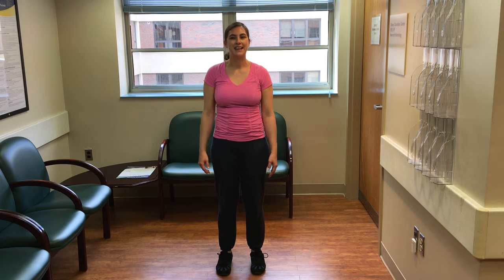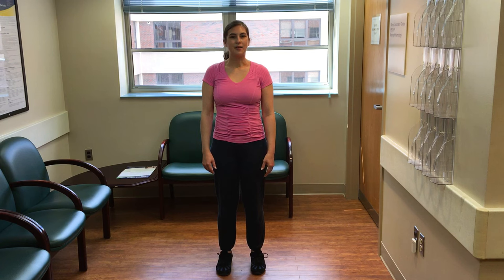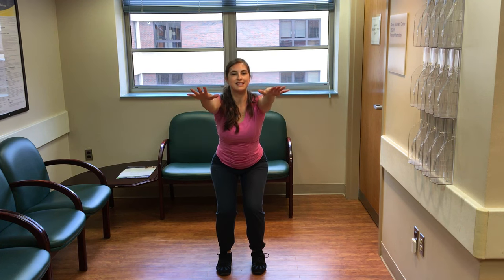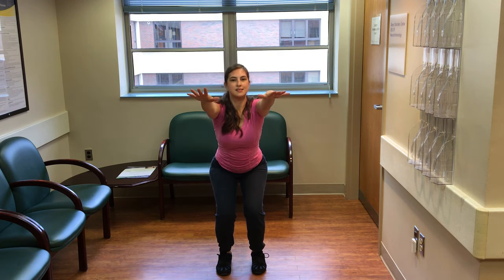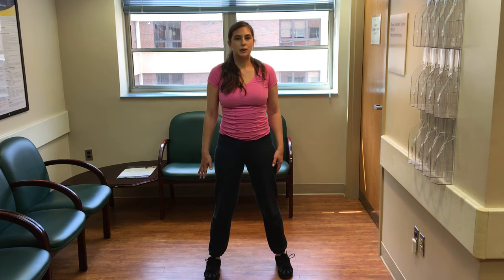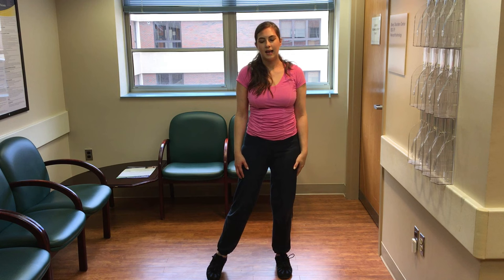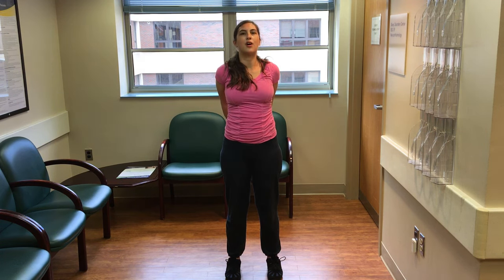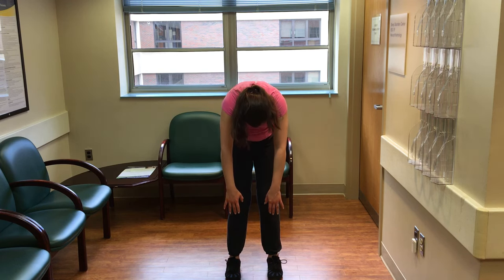10 Minute Stretch Break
Take 10 minutes for a streak break led by Lombardi Arts and Humanities Artist Ilana Silverstein.